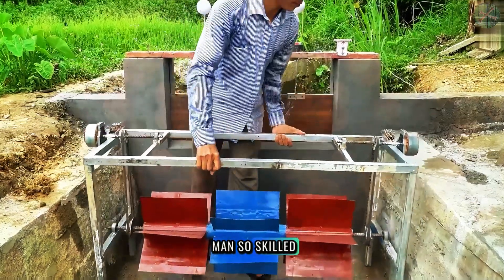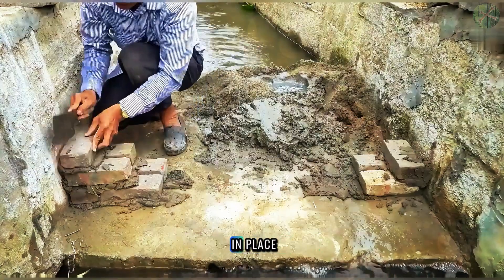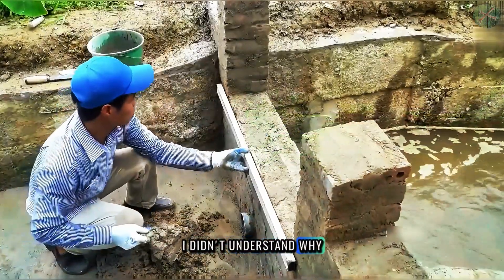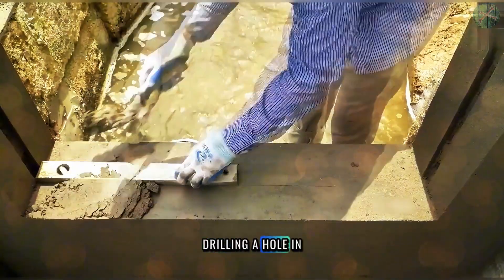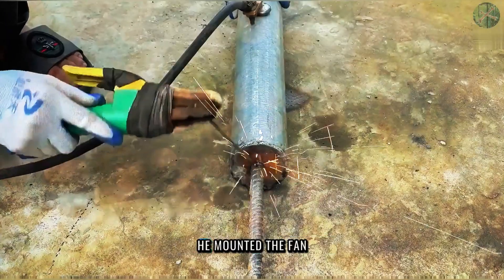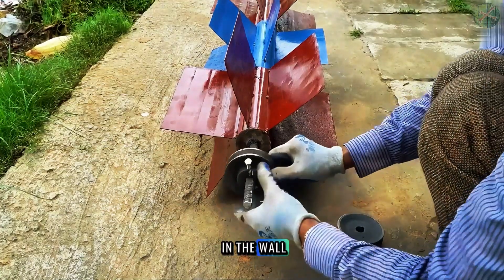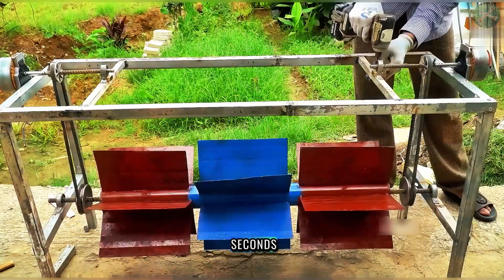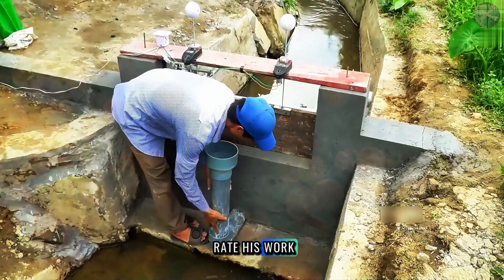Amazing DIY: Man Builds an Incredible DIY Hydropower Plant with His Bare Hands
- I will showcase talented artisans and their creative processes, where amazing products are crafted with passion and exceptional skills.
Life Hacks
Tips and Hacks